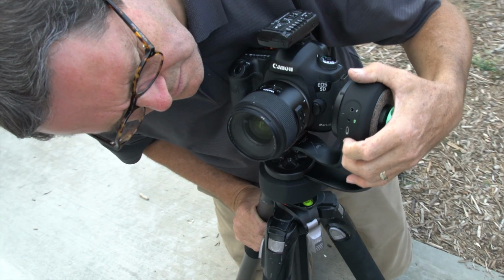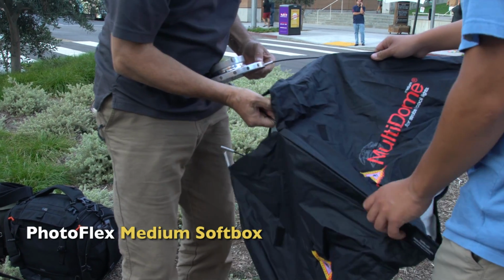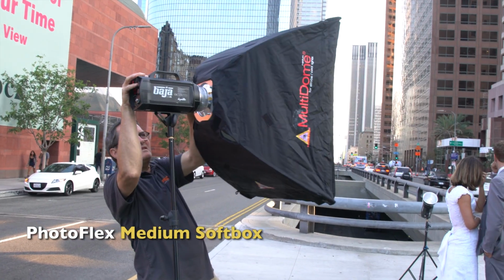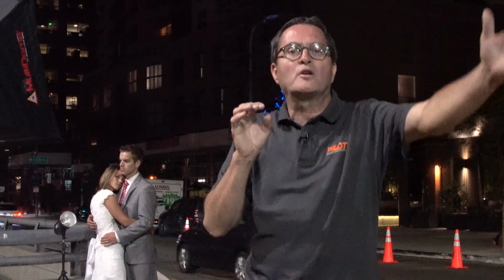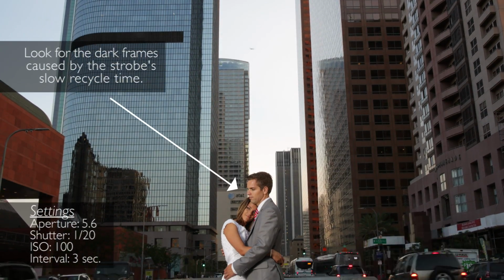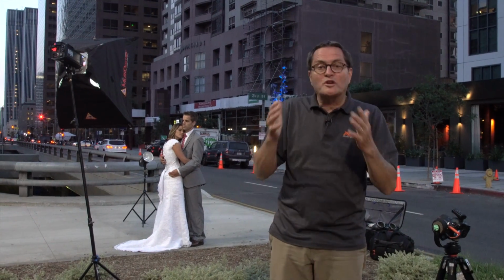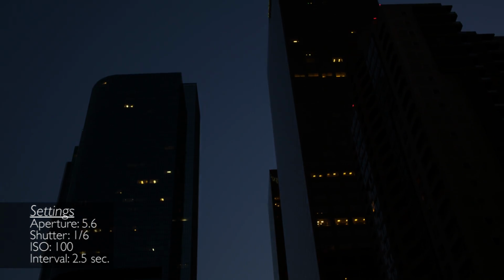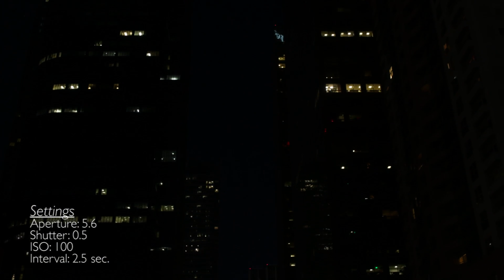Wedding Couple Time-lapse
Hi, this is Jay P. Morgan. Today on The Slanted Lens we've got a wedding couple out in downtown Los Angeles. We're shooting a 2-axis Syrp Genie Mini setup and combining it with our Baja strobes from Dynalite. See how you can incorporate looks like this into your wedding photography and take your portfolio to the next level.

-Jay P.